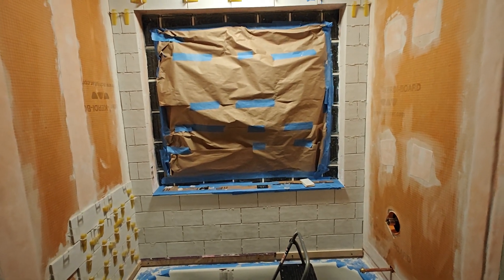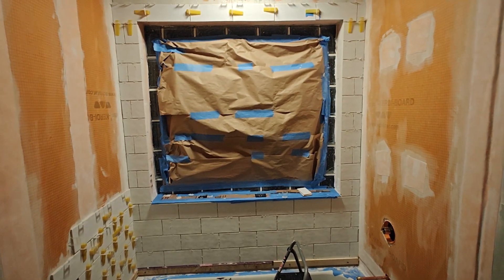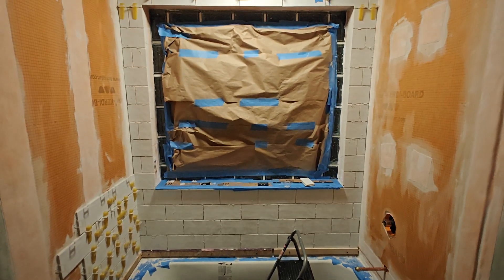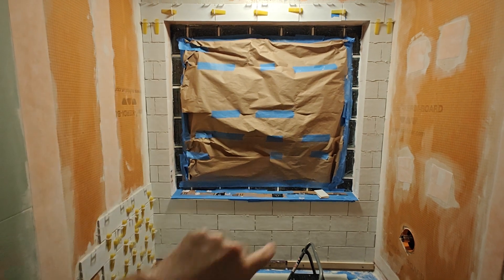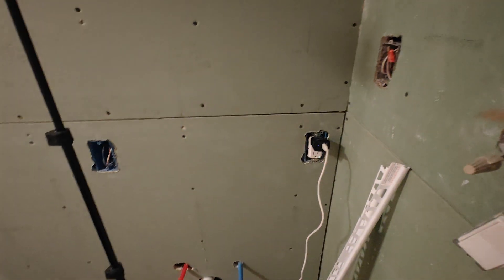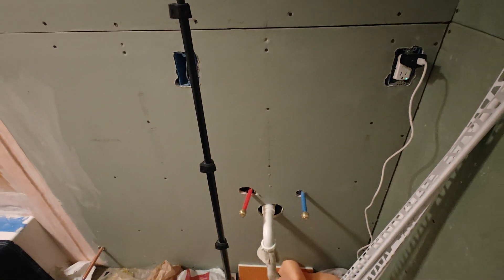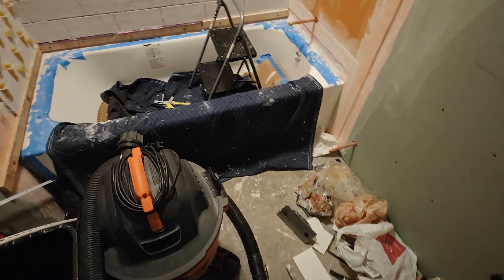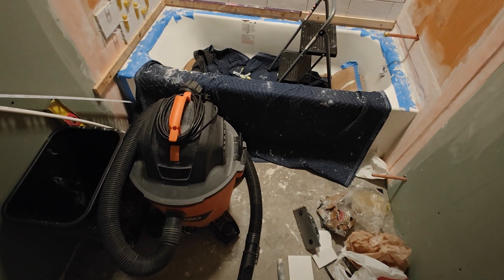Bathroom Remodel Update - One Year In!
A very brief overview of the status of my (much bigger than I thought it would be)  bathroom gut and remodel project.  Tiling takes a looong time, especially since I can't really do anything on the nights, just weekends.